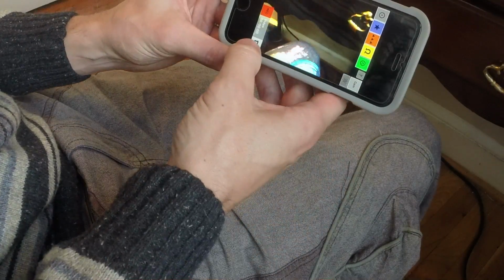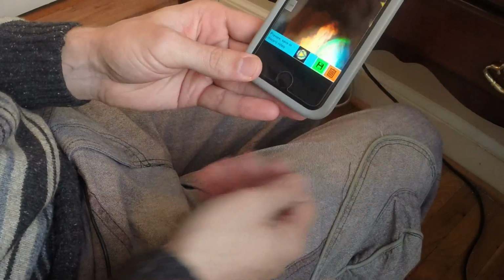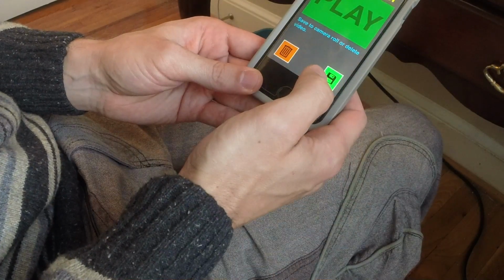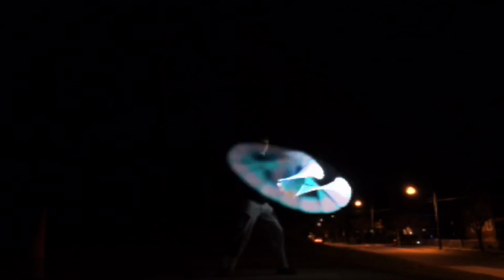Ghost Trails Part 1: Luminancer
One of the greatest tools we can have in the flow arts world is the visualization of the patterns we’re attempting to create by adding ghost trails to the movements of our props via a variety of computer effects. I know 5 different ways to accomplish this goal and I’m creating a full series exploring it! Our first video is on Luminancer, an app for iOS. Luminancer creates trails based upon picking up light sources, so it’s ideal for LED or fire spinning. It doesn’t fare as well with daytime work and there are some pretty major shortcomings for it as a program.

Nick Krohn
EJ Frost
Dominic Lamatrice
Knut L
Matt Schmidt
Jonathan Maltz
Kelly King